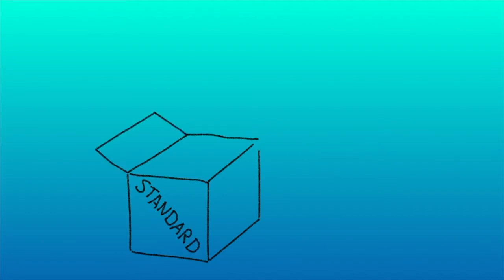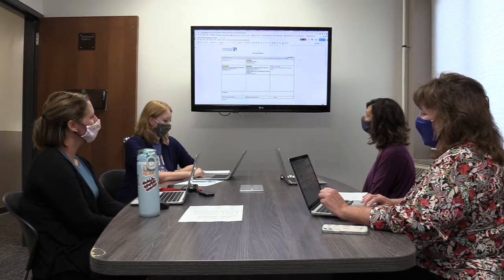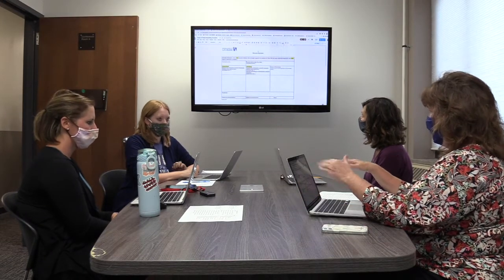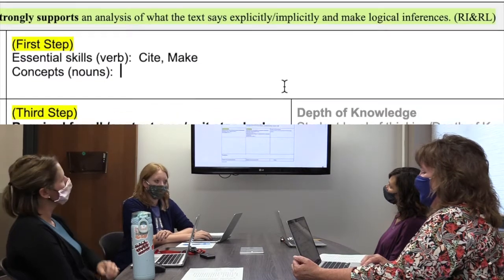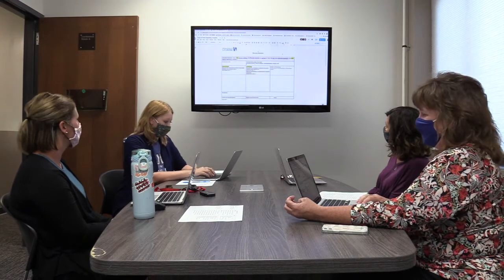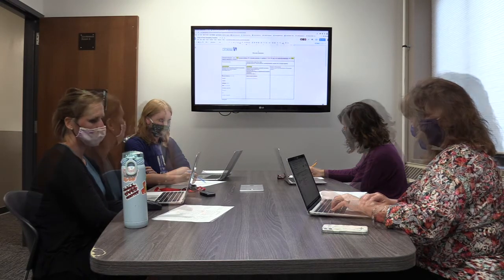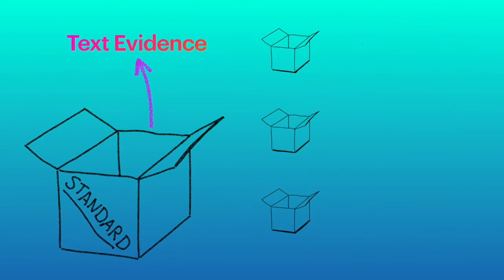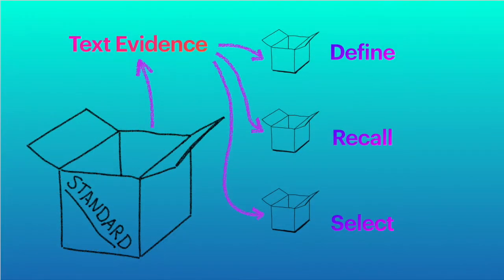Let's Unpack That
Unpacking Standards For Student Success